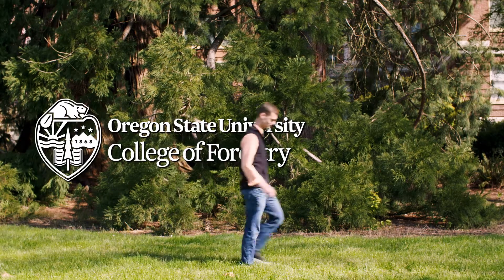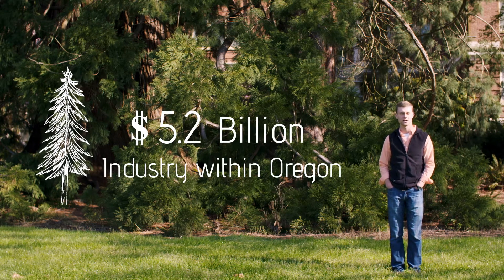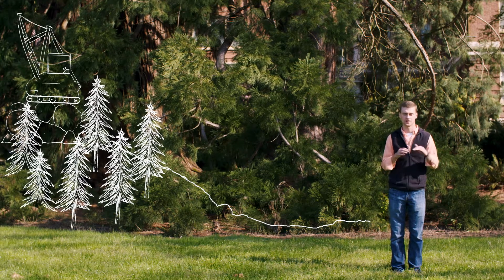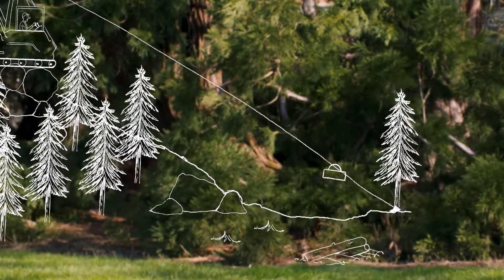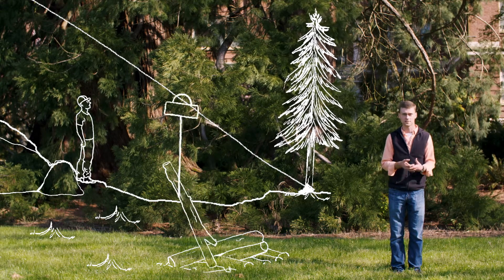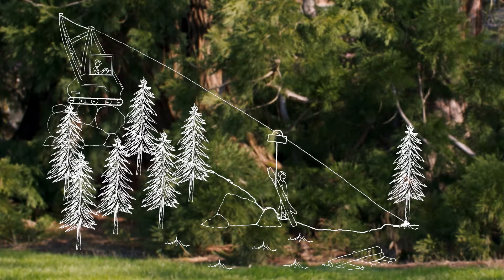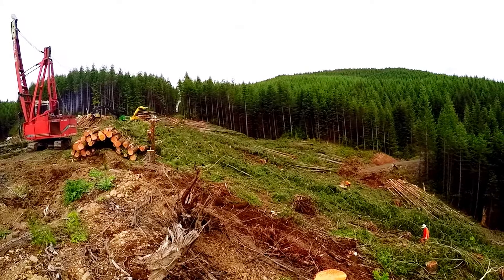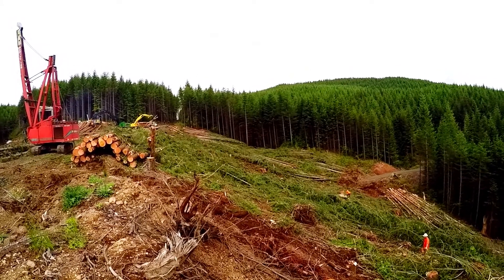A better harvesting system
Preston Green is earning master's degrees in sustainable forest management and business. He's studying the productivity, cost and soil impacts of cable-assisted harvesting in the forestry industry.

ferm.forestry.oregonstate.edu